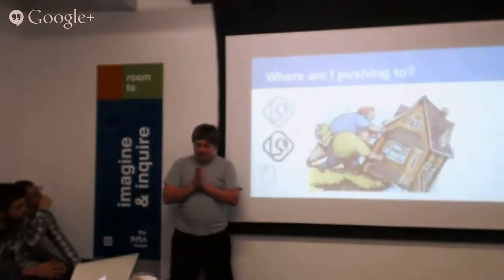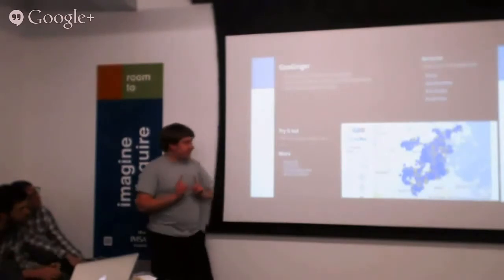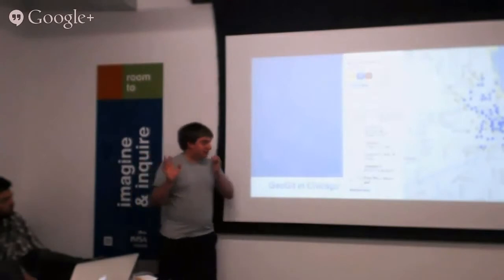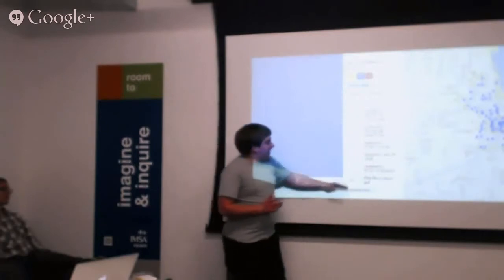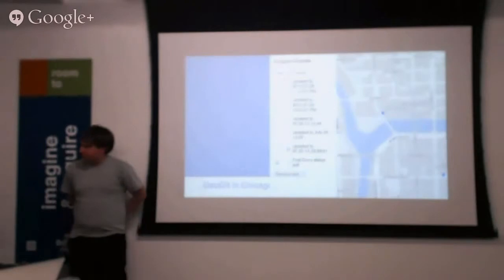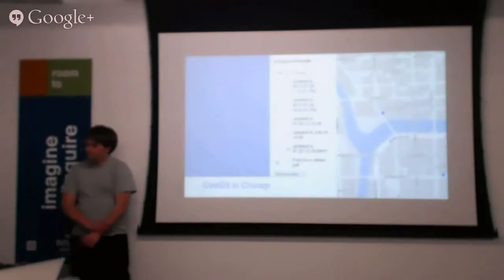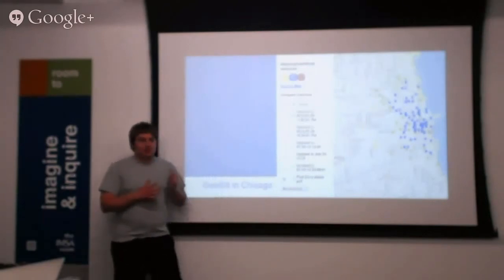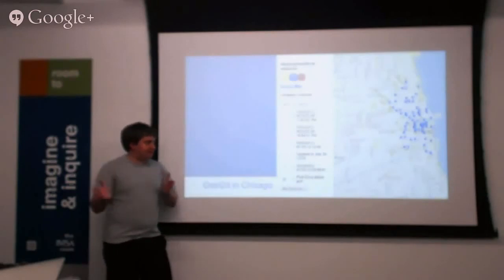Nick explains GeoGinger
Nick explains GeoGinger during OpenGov Hack Night